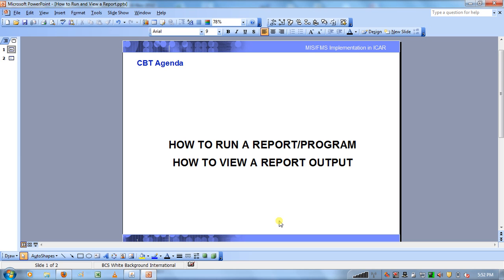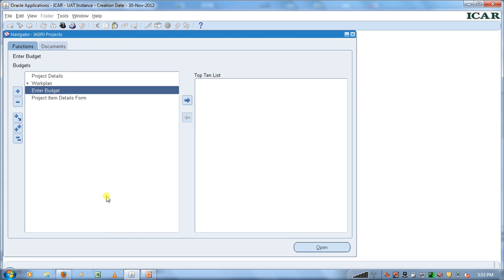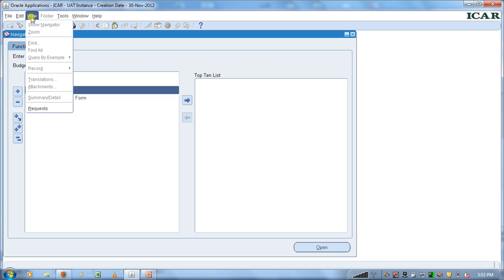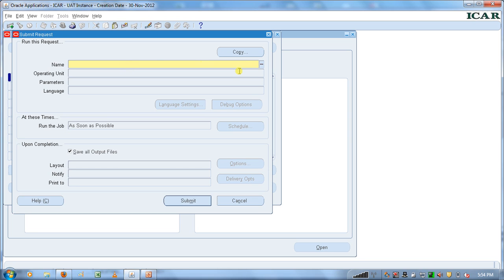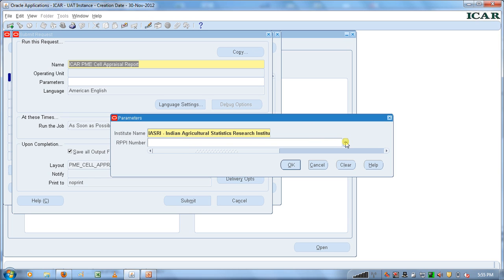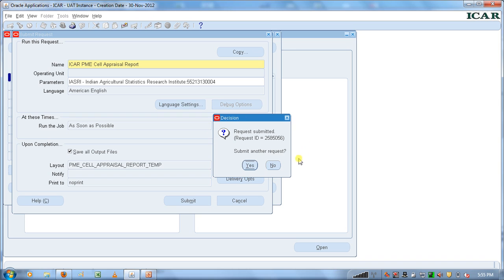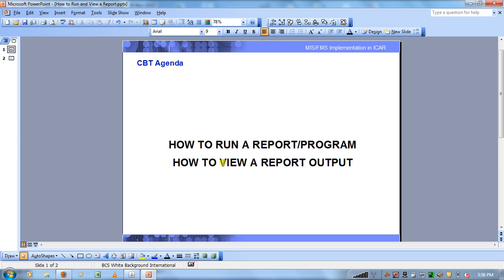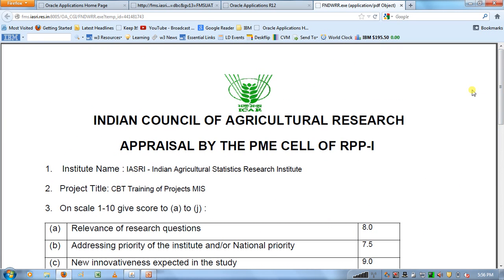How to Run and View a Report